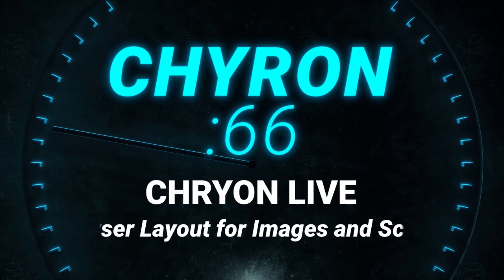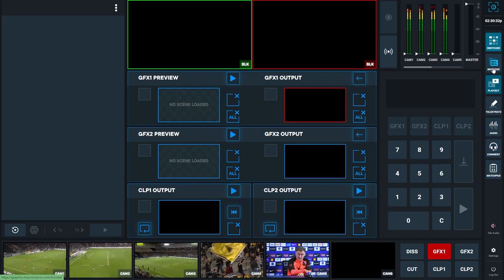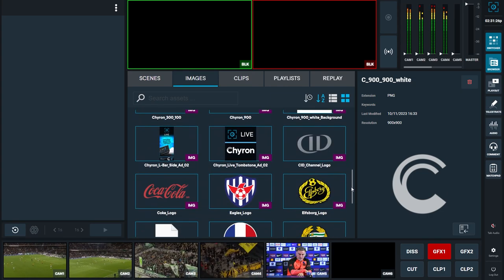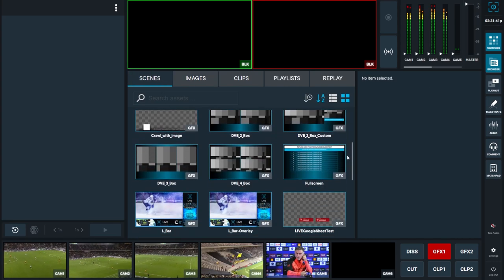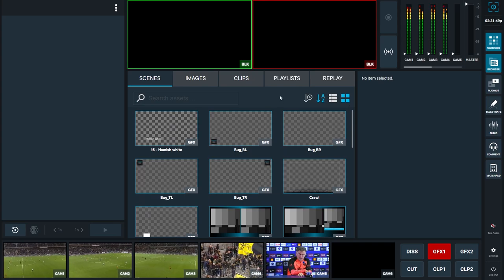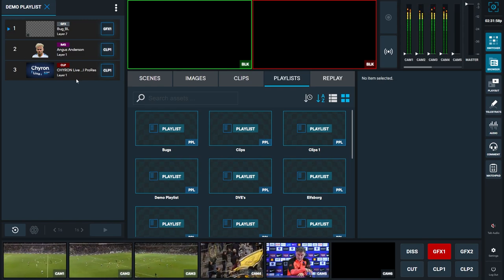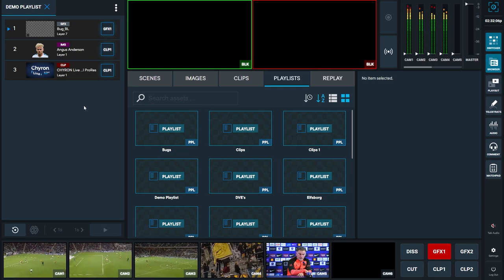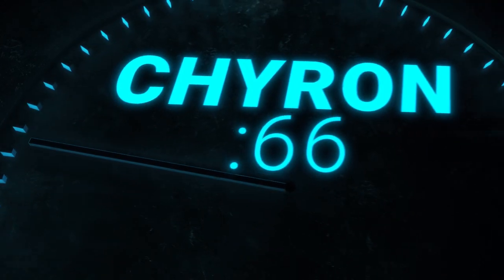Chyron :66 - Chyron LIVE - Browser Layout for Images and Scenes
In this Chyron :66, learn how to use the browser layout for images and scenes, imagery and scenes are the visual soul of your production.